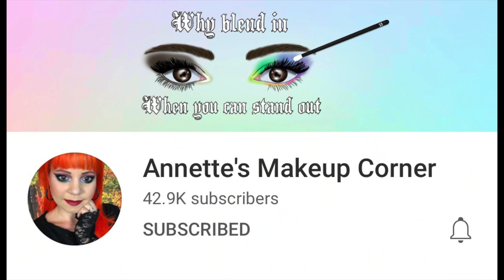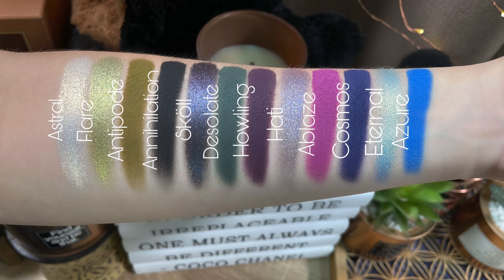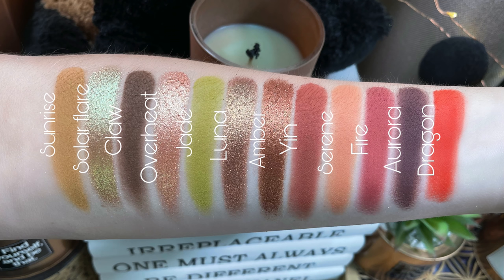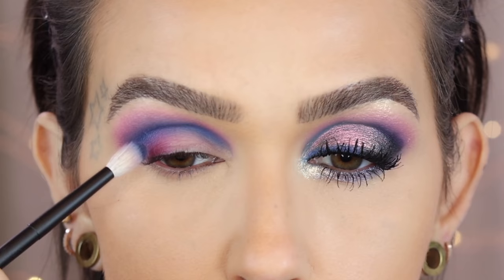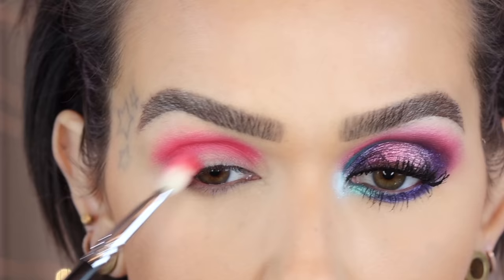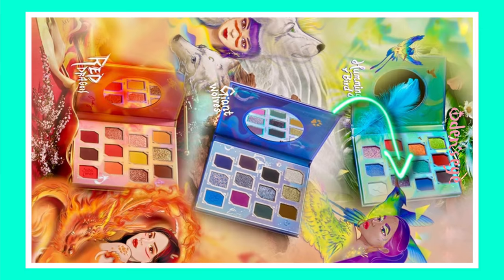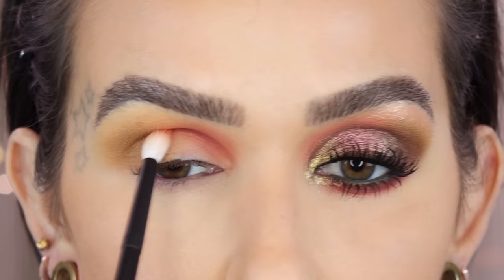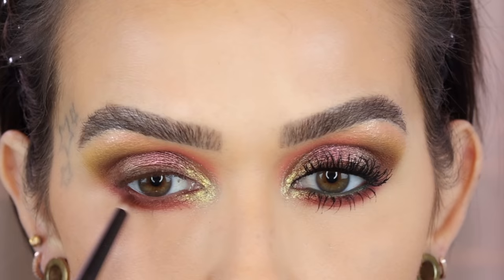ODEN'S EYE LEGENDARY DIVERSA // 3 LOOKS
HEY BEAUTIES!!!
Today I am sharing 3 looks using the new Oden’s Eye Collaboration with The Fancy Face, Judy and Annette’s Makeup Corner.
XOXOXO
-Mel

Send Stuff:
Mel Thompson

Direct link (discount applied at checkout)

GIANT WOLVES @AnnettesMakeupCorner
HUMMINGBIRD @thefancyface
RED DRAGON  @j.uuuuudy

WHAT'S ON MY FACE:
PRIMERS ETC
MAC SKIN REFINED ZONE:
MILK MAKEUP BLUR PRIMER:
CONCEALER
TOM FORD SHADE & ILLUMINATE CONCEALER:
UNDER EYE SET
JACLYN FACE IT ALL
FOUNDATION:
FENTY EAZE DROP:
POWDER SET
SISLEY 01:
BRONZER
ABH CREAM BROZER:
BLUSH
WAYNE GOSS CORAL ROSE:
HIGHLIGHT:
HUDA N.Y.M.P.H. GLAZE Skin Glowing Perfector (LUNA)
EYES
MY LASH SERUM:
PATRICK TA GEL LINER BLACK:
BENEFIT MAGNET MASCARA:
MAC EXTENDED PLAY GIGABLACK (lower lashes)
LIPS
KITTEN LINER
FENTY MAKEOUT BREAK: